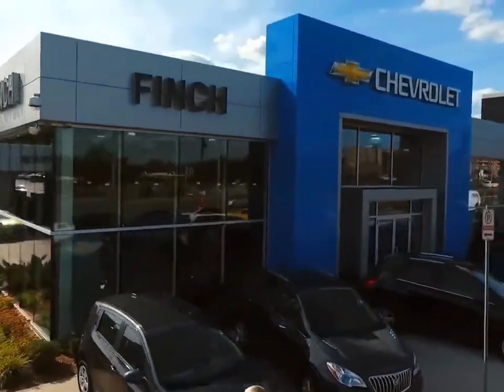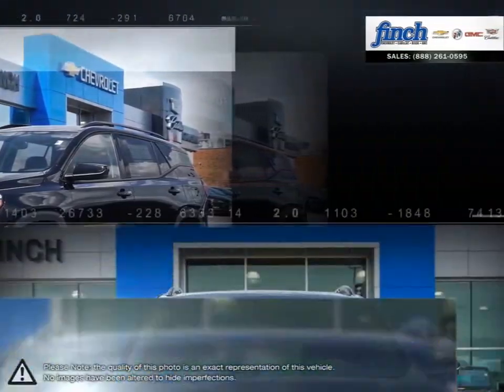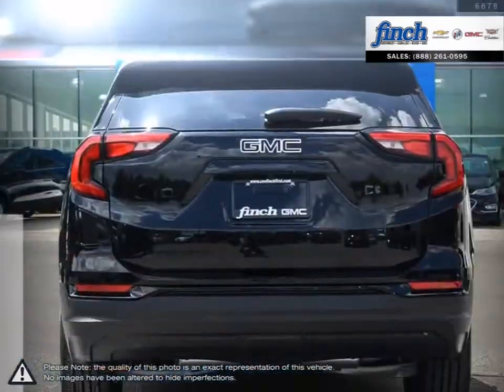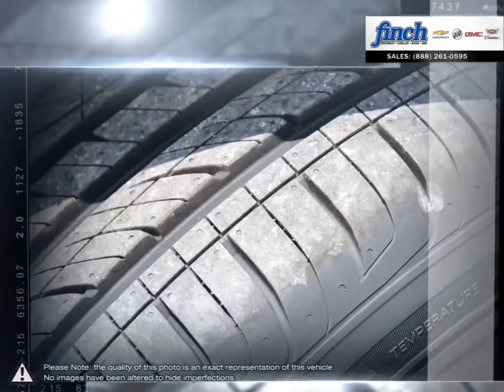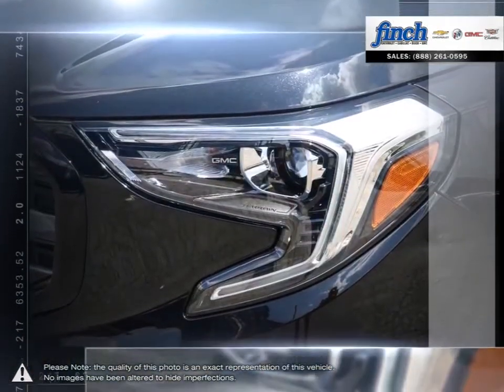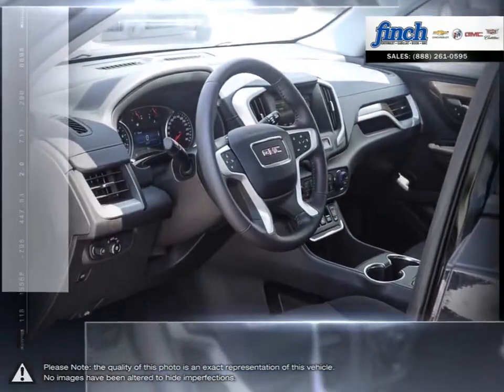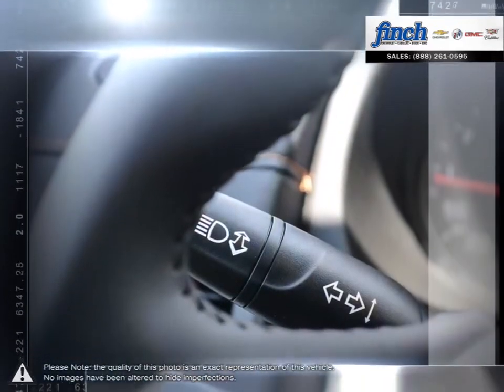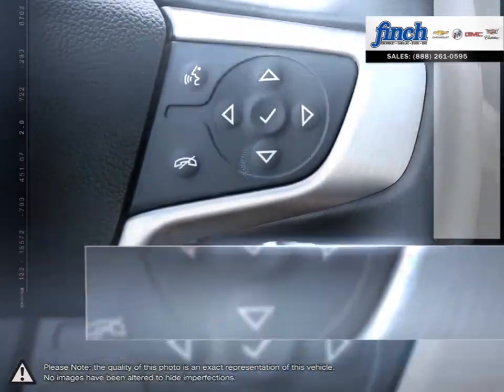2019 GMC Terrain | Finch Chevrolet | 3GKALMEV5KL389655